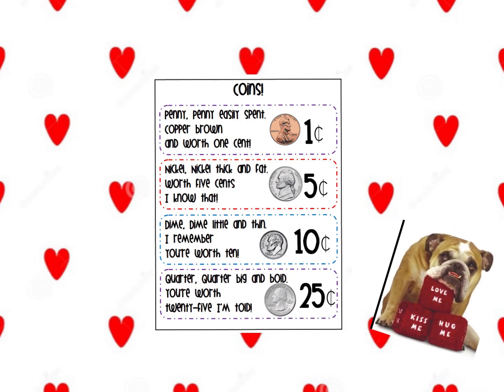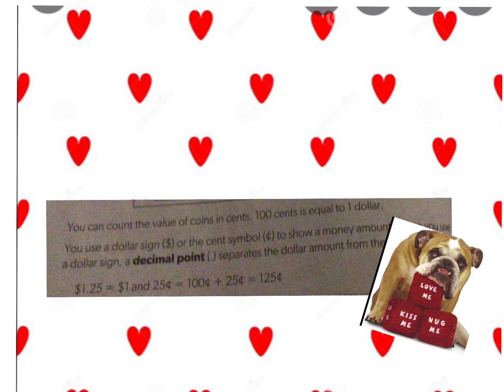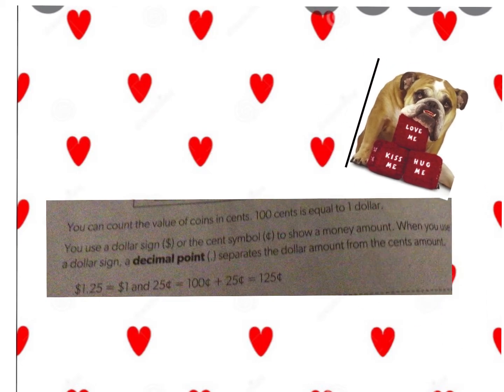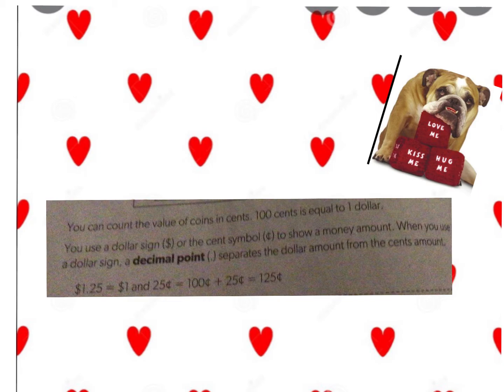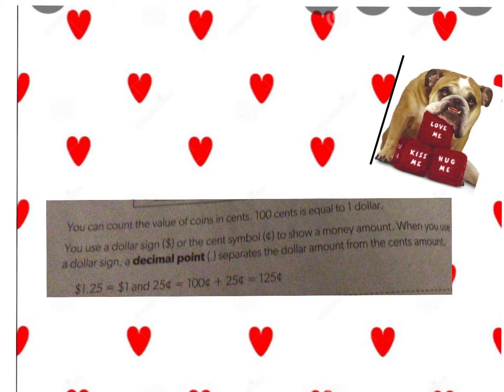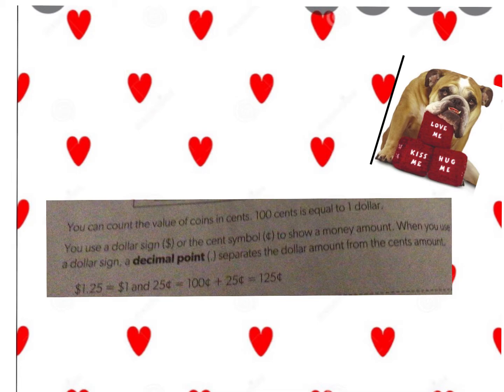Money ~ Day 1.mp4